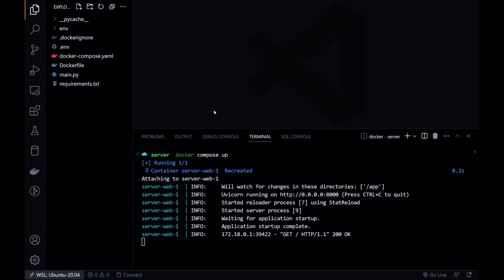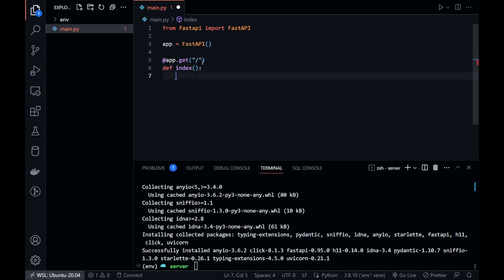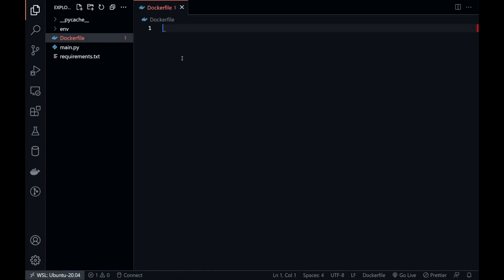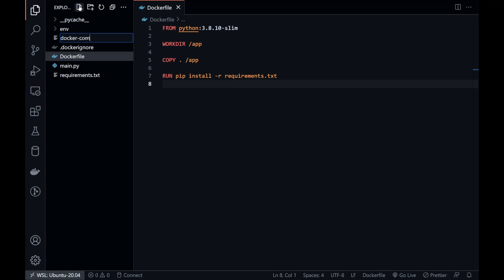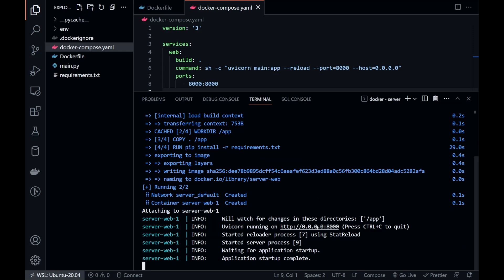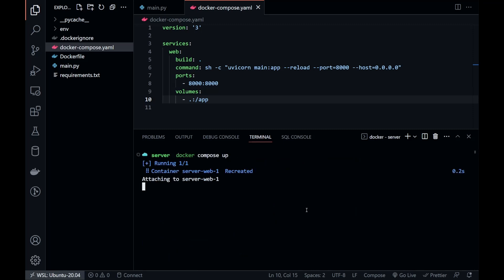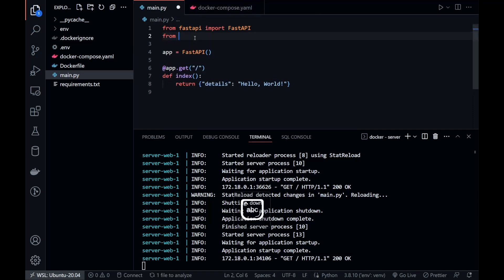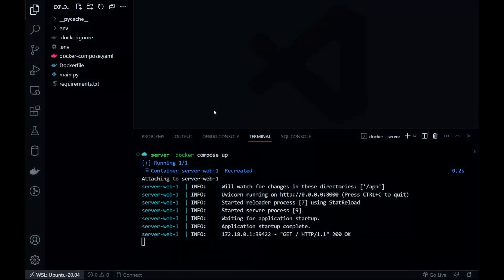Dockerize FastAPI project like a pro - Step-by-step Tutorial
Are you a developer looking to containerize your FastAPI project using Docker?

In this step-by-step tutorial, we'll show you how to Dockerize your FastAPI app like a pro. From setting up your development environment to deploying your app to Docker Hub, we'll cover everything you need to know to get started with Docker and FastAPI.

Whether you're new to Docker or an experienced developer, this tutorial will help you simplify your FastAPI development and deployment process. So, join us and Dockerize your FastAPI app today!